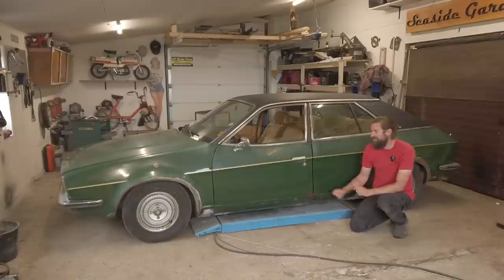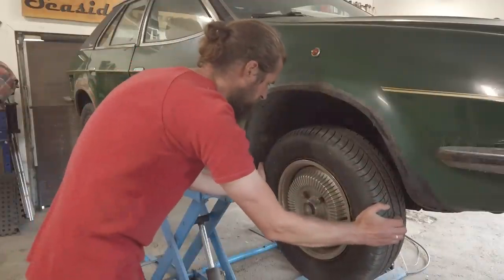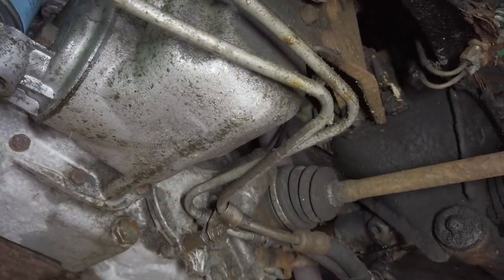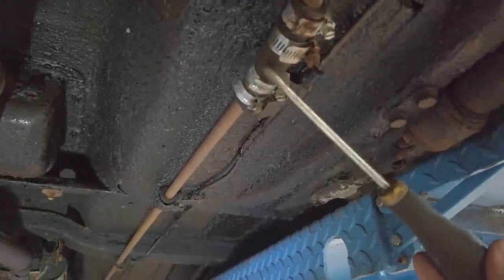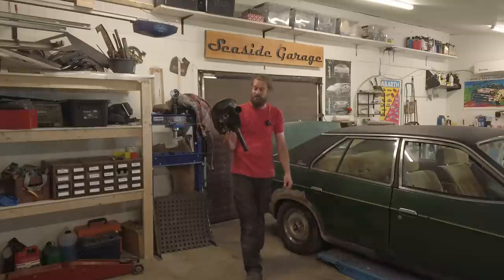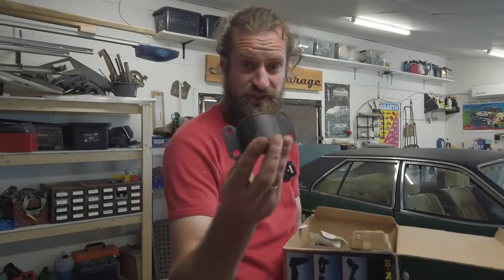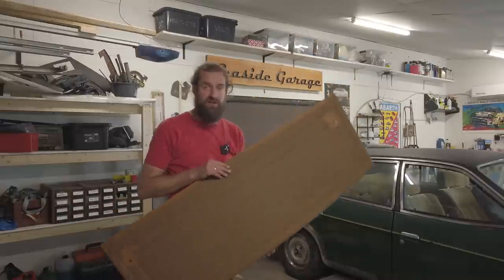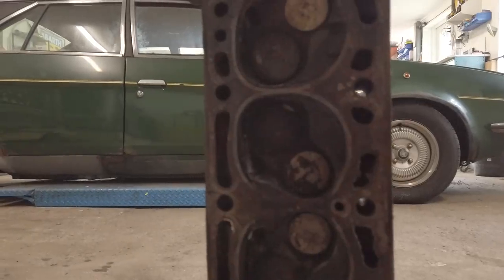The Princess on the Pea? - A look underneath the 2200 Princess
This is one of British Leylands flagships. A Princess 2200 automatic.

My parents owned a Princess when I was a kid, and the memories are rushing back, Now I own a Princess! And I really hope to be able to get it back on the road!

Lets put in on the lift and take a prober look at what I have gotten myself into.